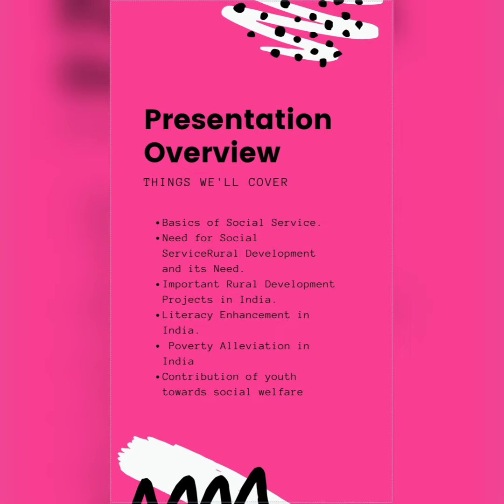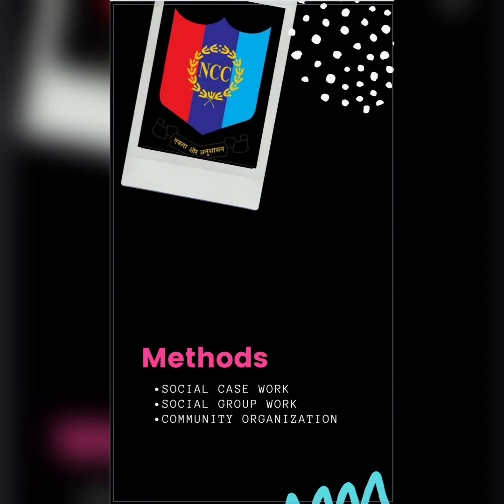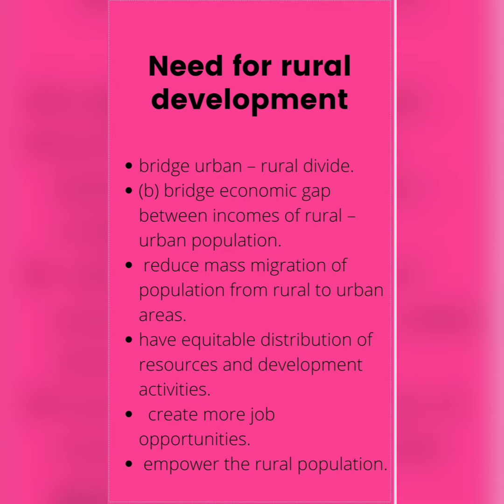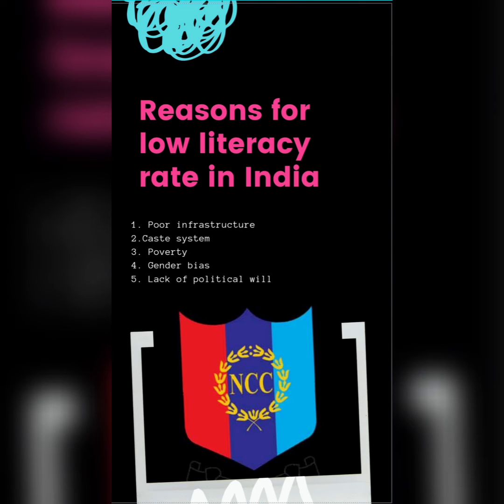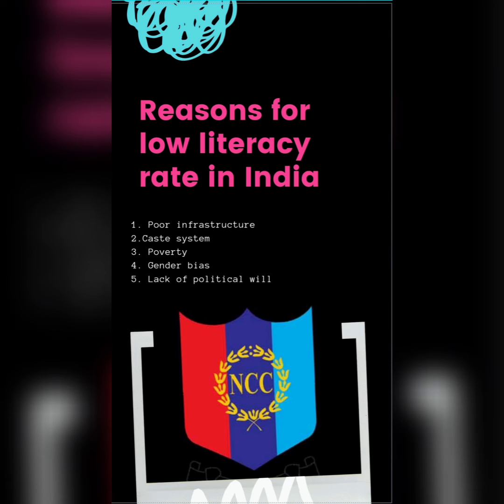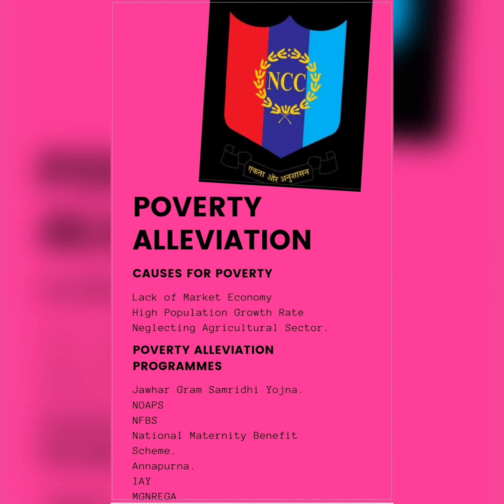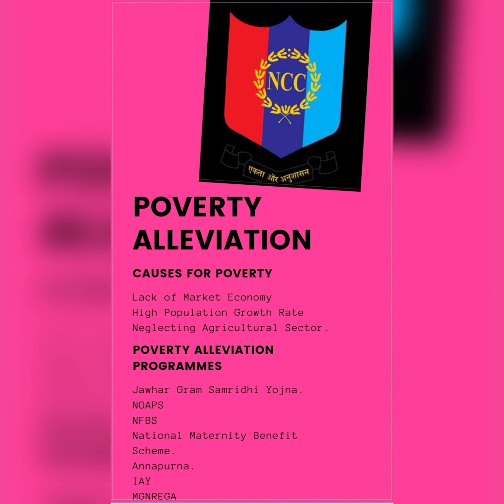SOCIAL AWARENESS L1 Basics of Social Service and its Need by NCC cadet Anamika from Carmel Chd